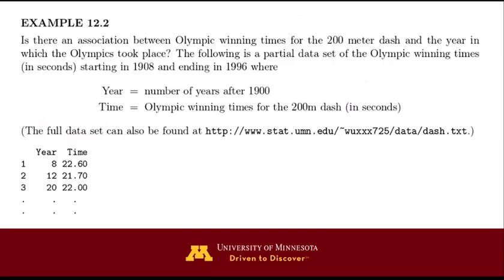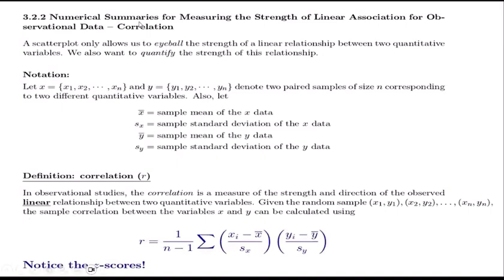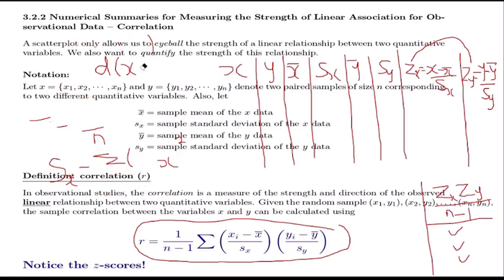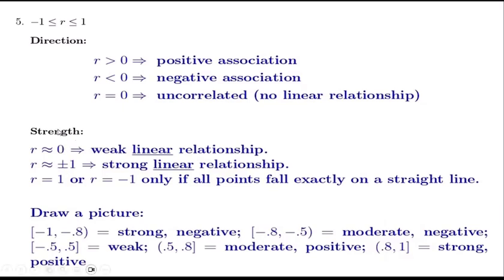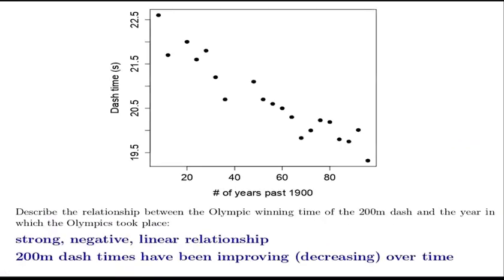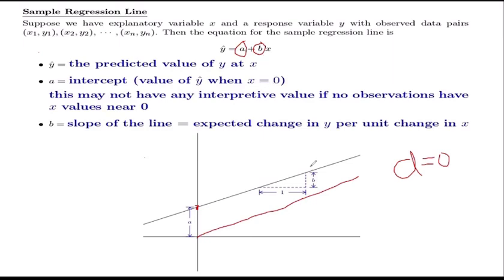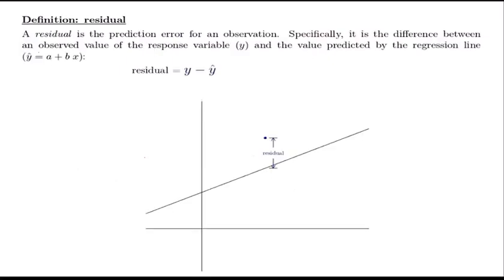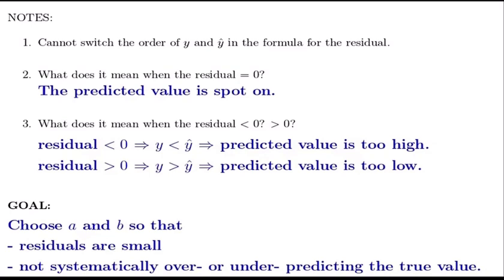Numerical Summaries between Two Quantitative Variables